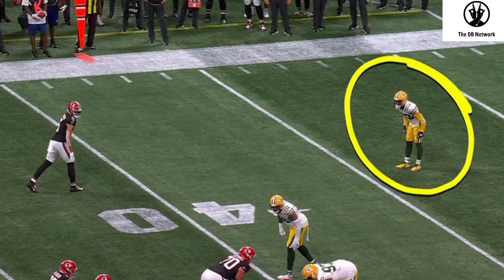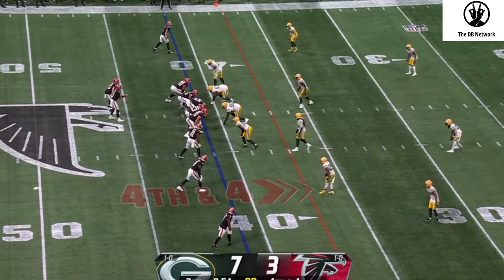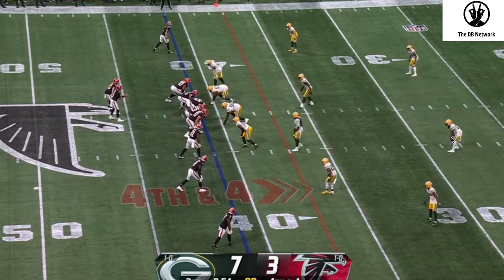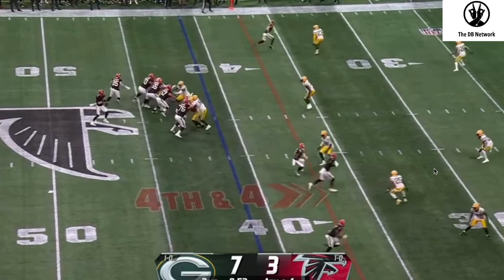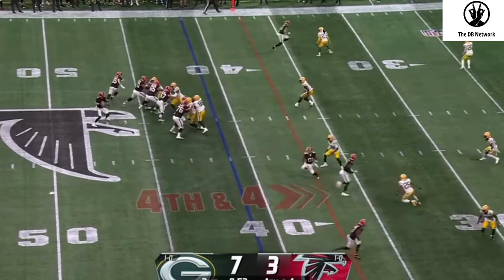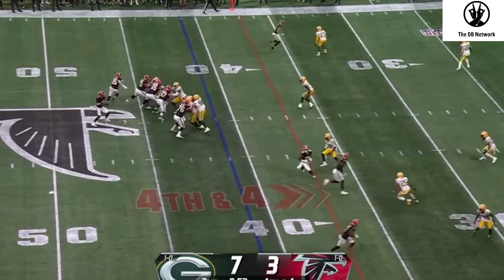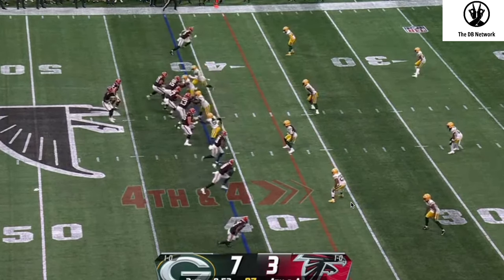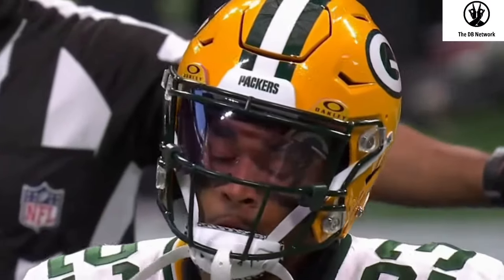Mind Games on the Field: Jaire Alexander Defensive Back IQ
Whether you're a rookie looking to master the basics or a seasoned player aiming for the next level, let's work together to achieve greatness.

🏈 Specify if you're interested in Defensive Back Drills, Football IQ strategies, or both!
🚀 Receive personalized content to take your game to the next level.